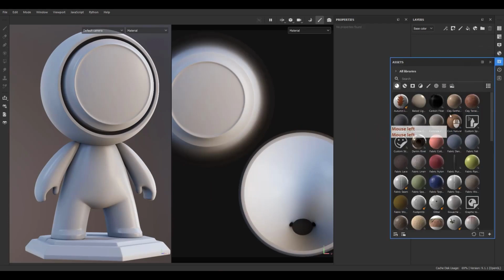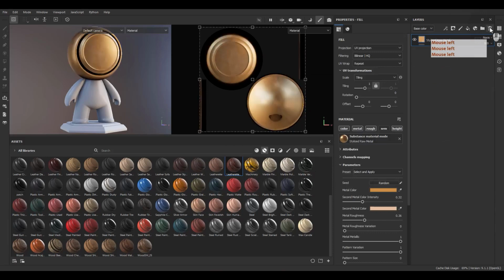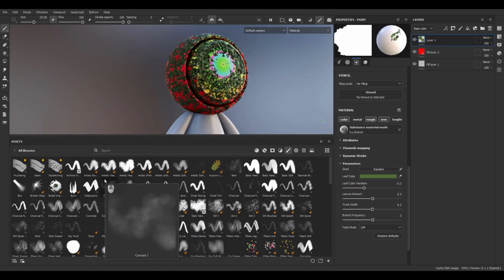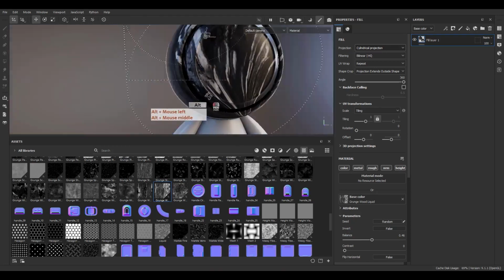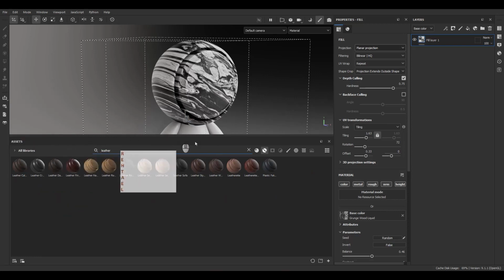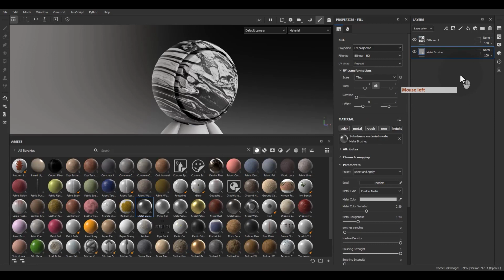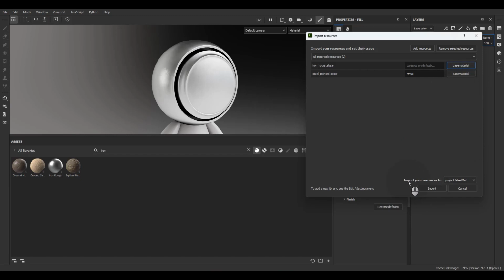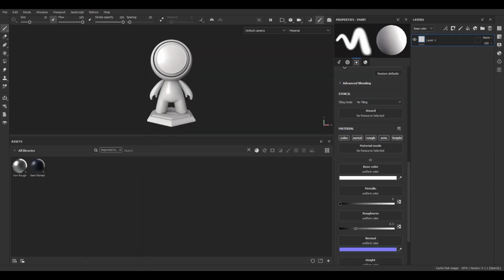08 Introduction AssetLibrary